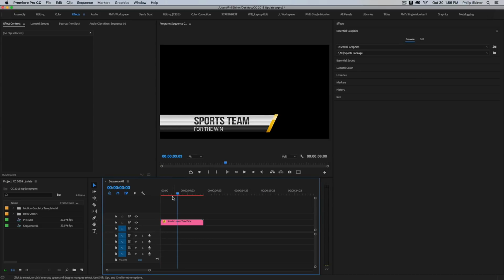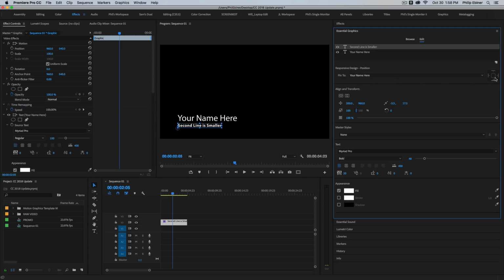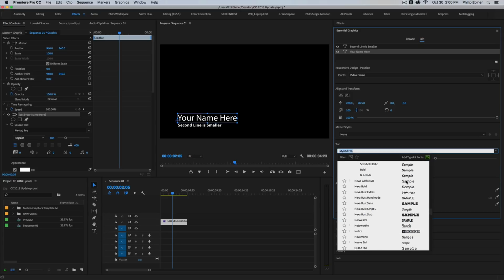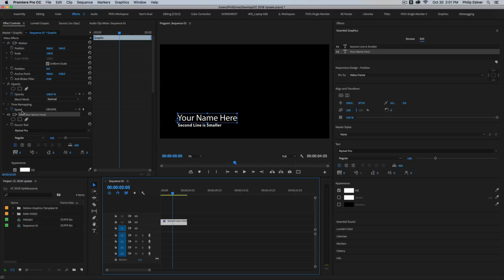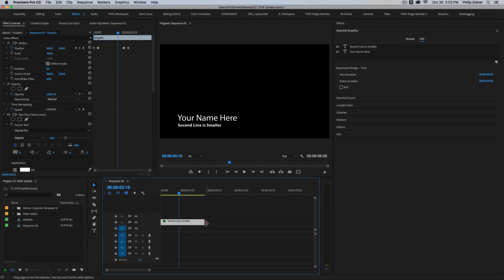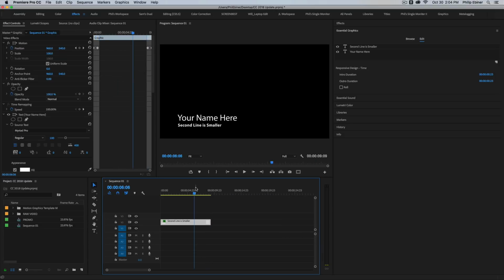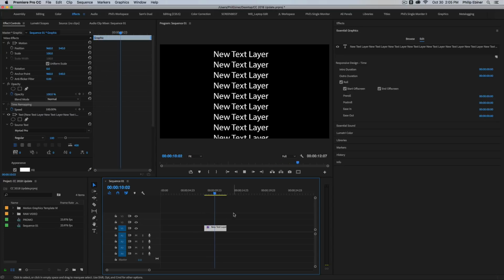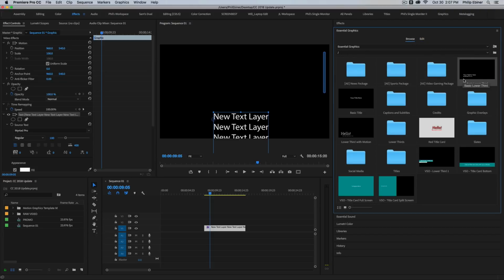Essential Graphics Updates: Premiere Pro CC 2018